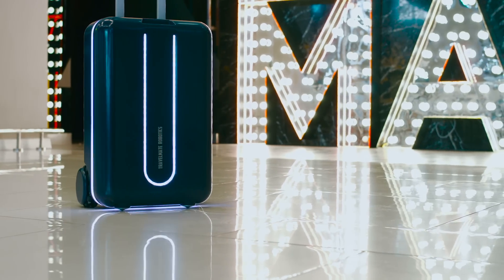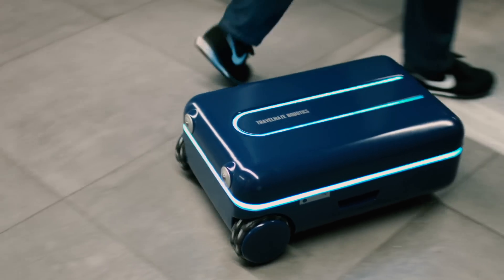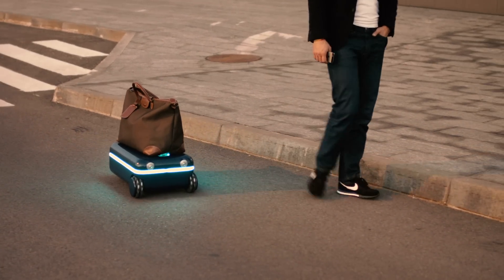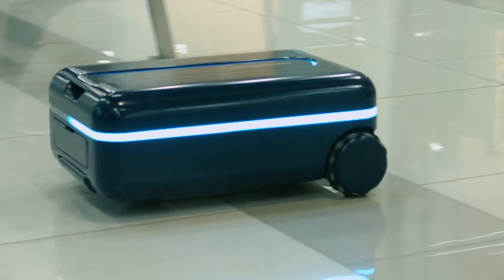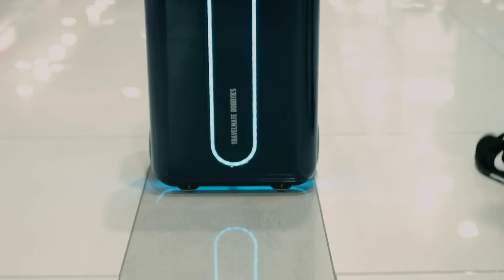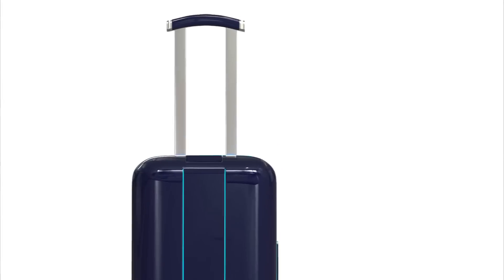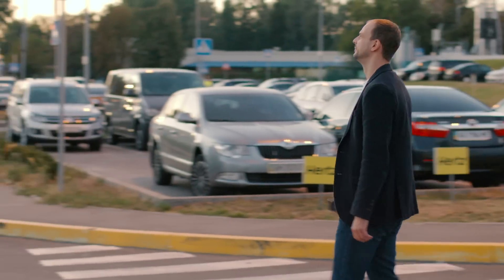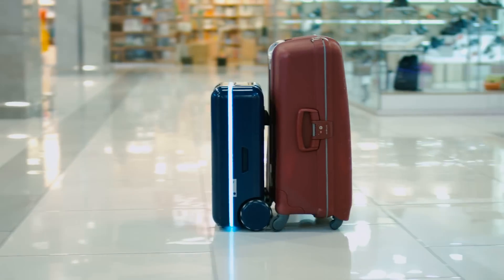This Futuristic Robot Suitcase Moves On Its Own and Follows You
Travelmate is a fully autonomous smart suitcase that can go up to 6.75 mph. It has vertical and horizontal autonomous modes. Right now, Travelmate has a starting price of 399$. You can get one for yourself here: travelmaterobotics.com